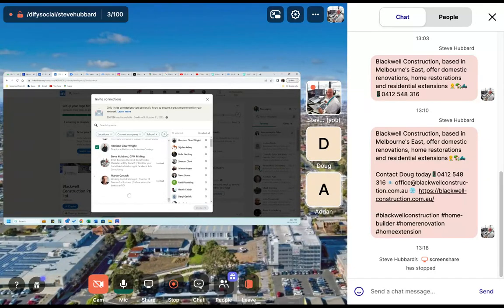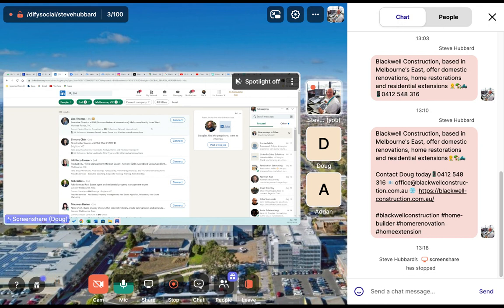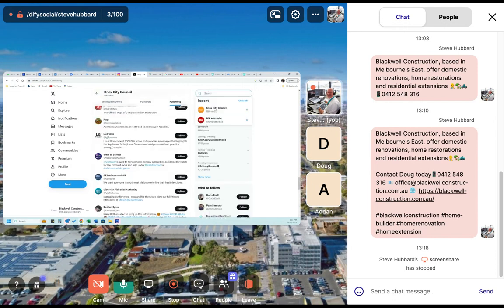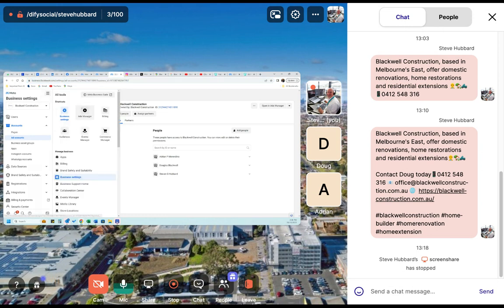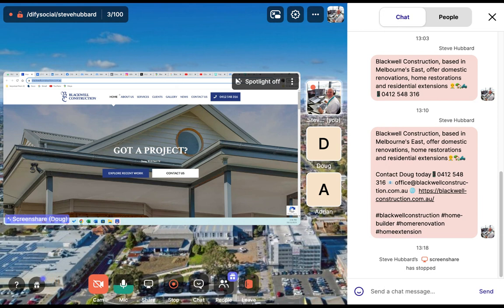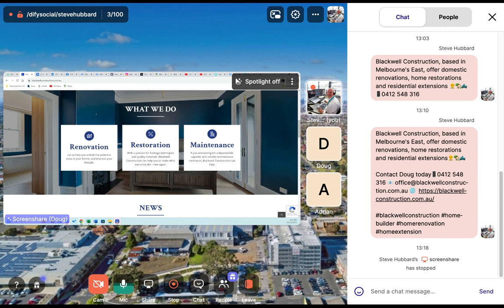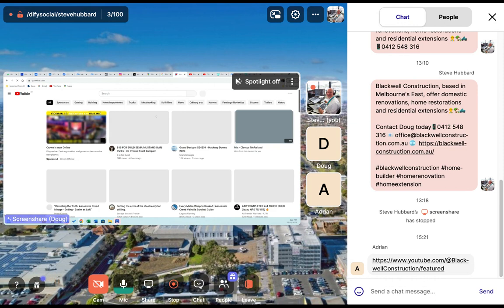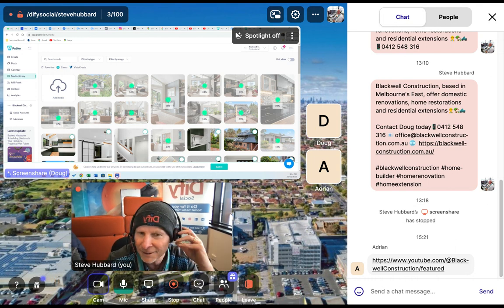Blackwell Construction - Dify Social Planning Session (2of2)